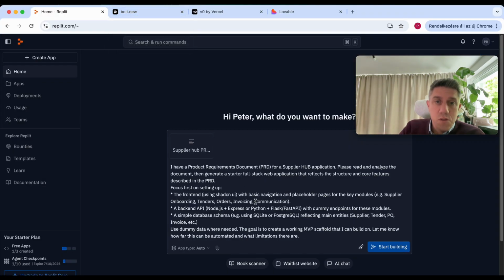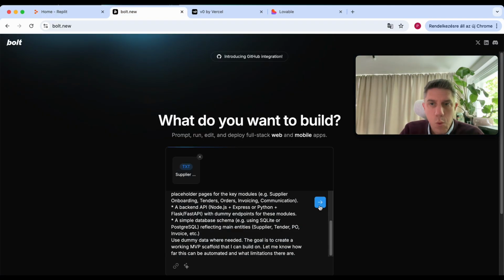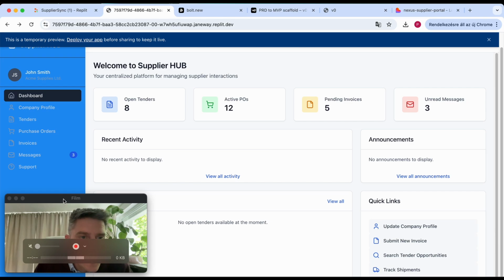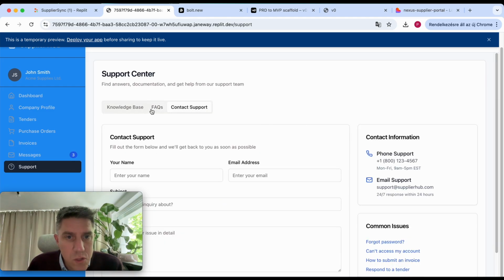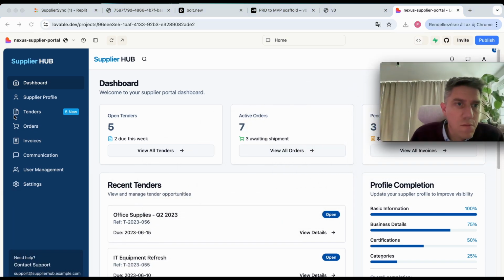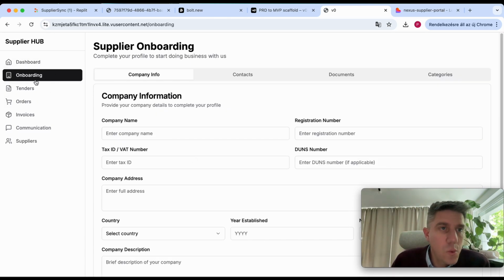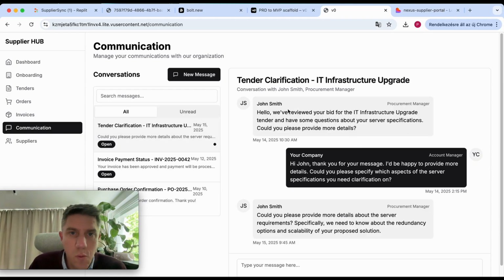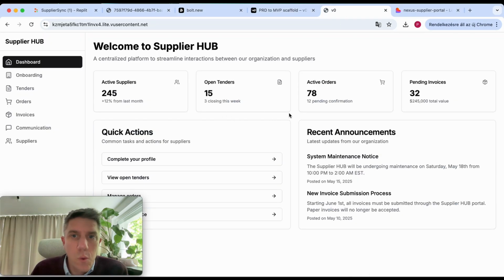AI in Retail: Creating a Supplier Hub UI